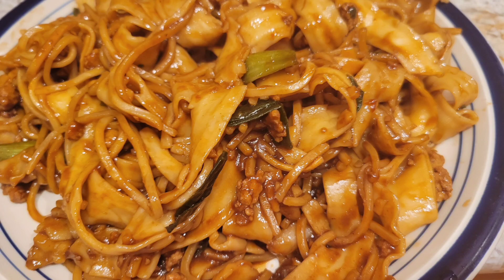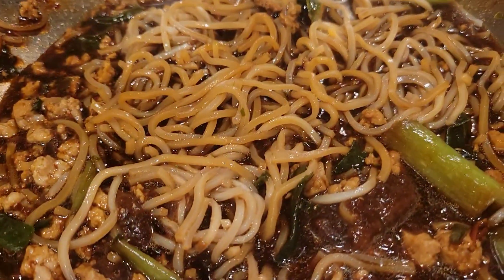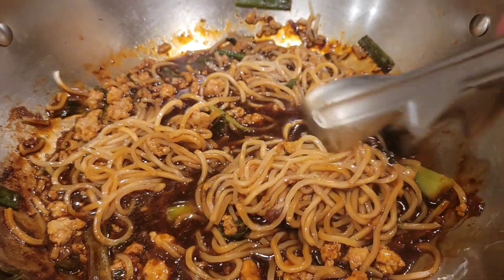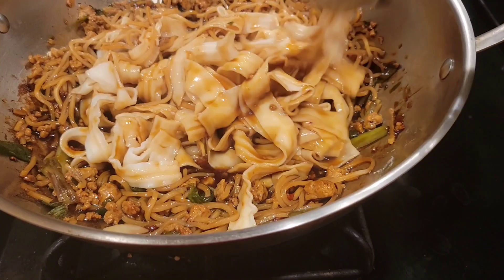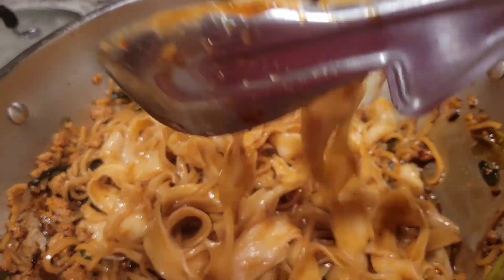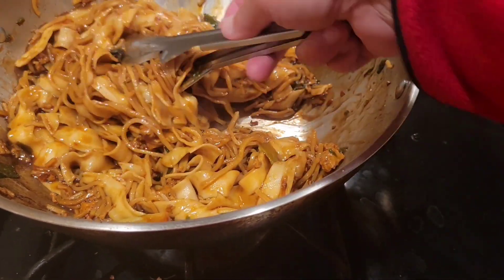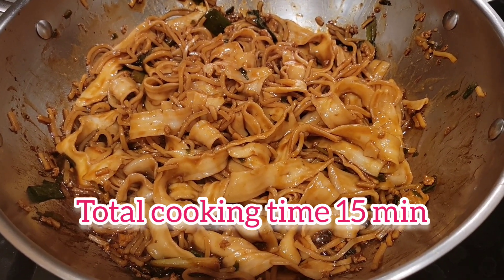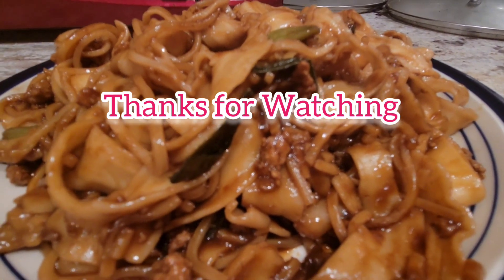$4 Jajianmein in 15 minutes, huge portion and big plate of delicious Jajianmein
Welcome to 好吃，好玩，一起走吧. Best Food, Best Fun and Let's Go. This is your host R U Hungry Tien Tien Channel. TienTien means every day, so I try share 7 videos a week. Everyday, are you Hungry? These 300+ videos is about Food, Sushi, Chinese Food Cooking, Fitness, Travel. Including Top San Francisco & Bay Area views and Sunset Shuffle Dance. And Are you Hungry? TienTien got it all covered on this channel.  This is your channel and Love to hear your comments so that I can improve this channel to your liking.